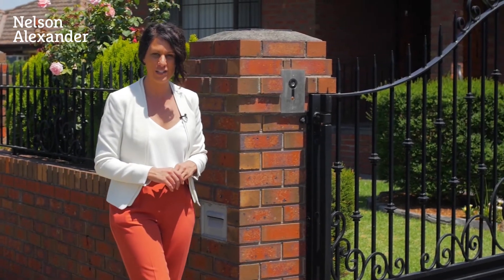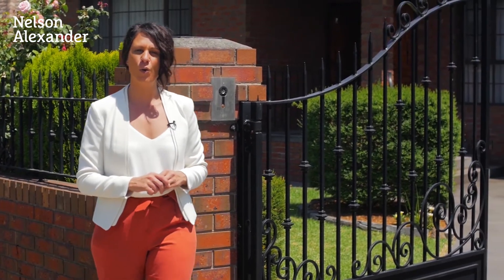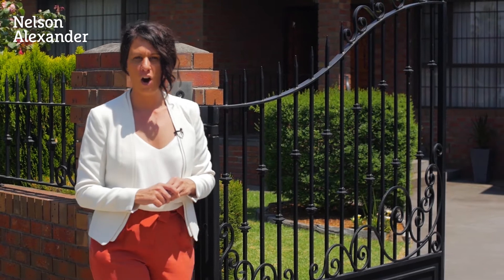127 Wilson Boulevard, Reservoir For Sale by Michelle Portelli of Nelson Alexander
or call Michelle Portelli on 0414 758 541

Surrounded by landscaped gardens on a huge block of land (approx 945sqm), this outstanding home delivers an aspirational family lifestyle opportunity with its versatile floorplan, fine features throughout and impressive indoor/outdoor entertaining spaces. An immaculate interior showcases four bedrooms (large master with WIR and private ensuite) and main family bathroom, lounge with wood heater and expansive open living/dining area complemented by a superb timber-cabinet kitchen with stone benchtops, high-end appliances and large walk-in pantry. Add to this heating and cooling throughout, polished hardwood floors, video intercom, security shutters all-round, large laundry and excellent storage spaces, plus an internally-accessed double garage via gated driveway (both remote-controlled). Step outside to an enormous backyard garden with undercover entertaining area, second kitchen with wood-fired pizza oven, under-house workshop/storeroom, thriving veggie gardens, 4500L watertank and irrigation front and rear. Buses virtually at your doorstep (Hughes Parade), it's also close to local schools, Edgars Creek Wetlands and Edwardes Lake Park, as well as easy access to Ruthven Station and Edwardes Street shopping precinct.